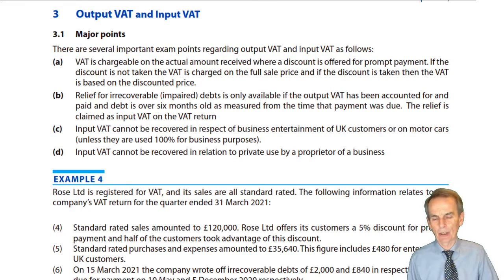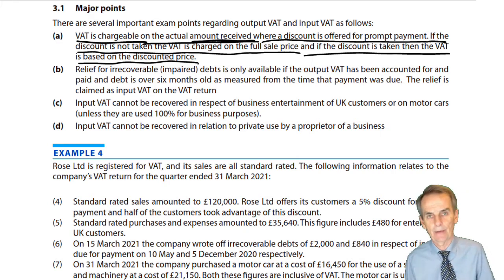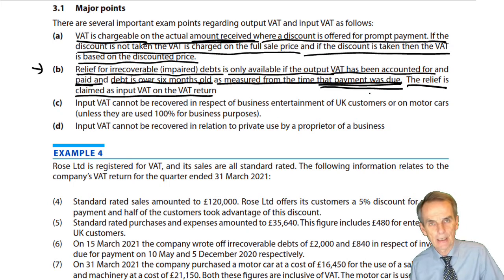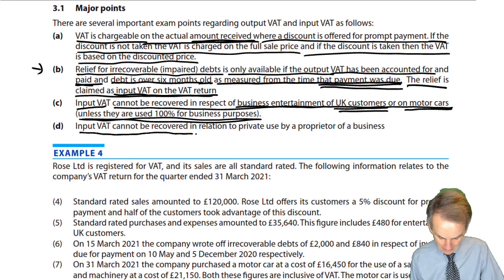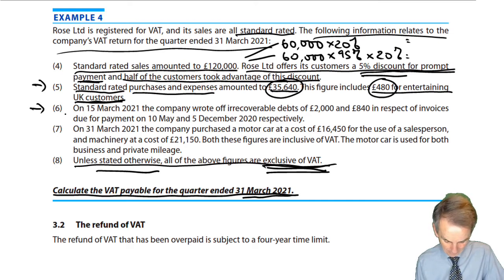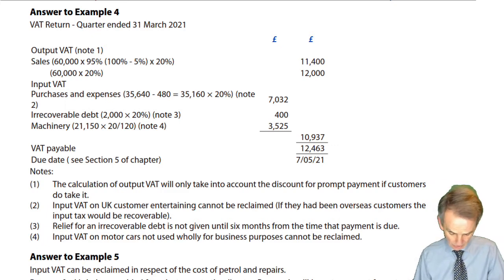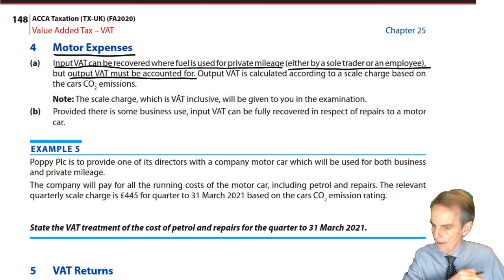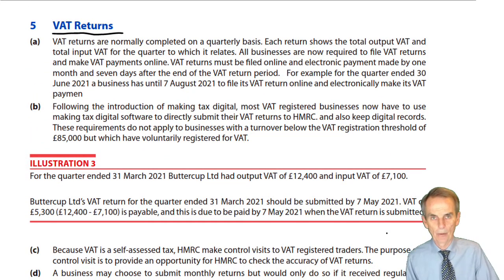Output and Input VAT – ACCA Taxation (TX-UK) lectures